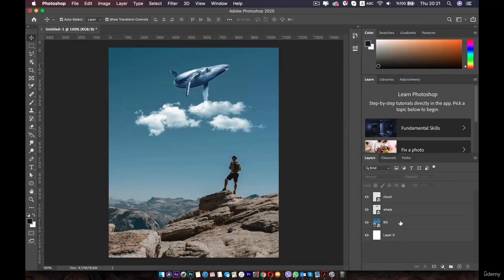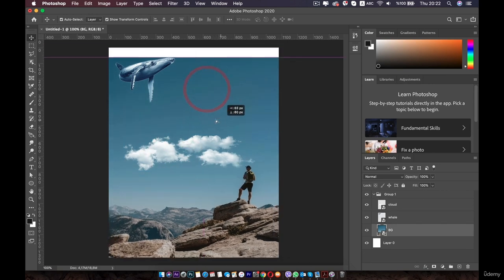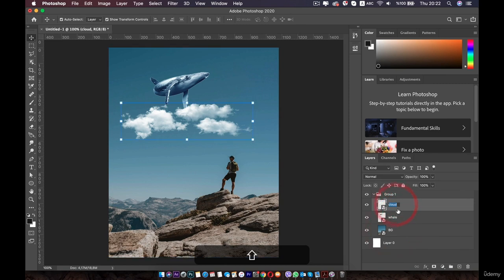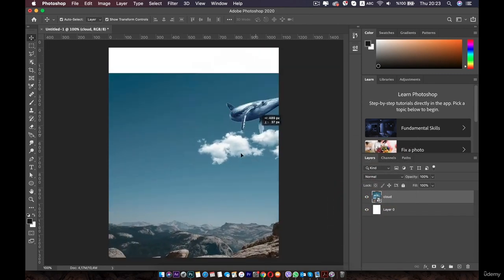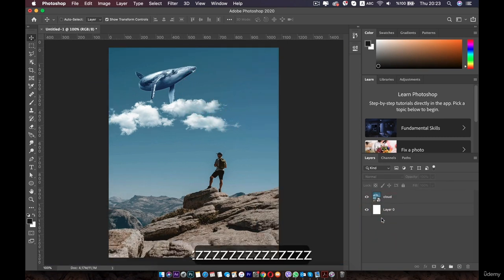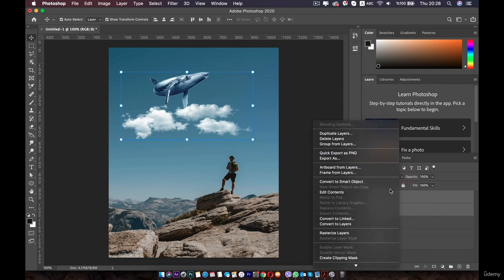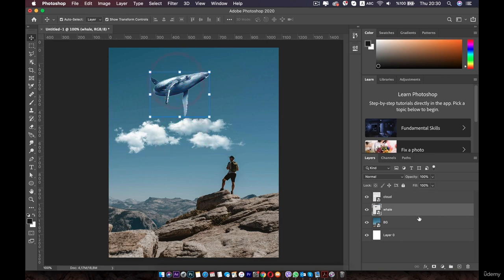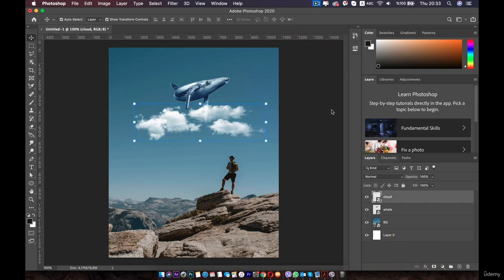Arrange Layers in the Layers Panel | Adobe Photoshop Beginner to Expert | EP 09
Learn how to arrange and organize layers in the Layers Panel in Adobe Photoshop! 🎨

In Episode 09 of Adobe Photoshop from Beginner to Expert, you'll learn how layer order works, how to move layers up and down in the Layers panel, and how the position of a layer affects the final appearance of your Photoshop composition.

In this tutorial, you’ll learn:
✅ How the Photoshop Layers Panel works
✅ How to arrange layers
✅ How to move layers up and down
✅ How layer stacking order affects your design
✅ How to reorganize layers efficiently
✅ How to keep Photoshop projects clean and organized
✅ Essential layer-management techniques for beginners

Understanding layer order is one of the most important fundamentals in Adobe Photoshop. Mastering it will make photo editing, graphic design, compositing, social media design, and professional Photoshop workflows much easier.

🎓 COURSE: Adobe Photoshop from Beginner to Expert
📚 EPISODE: 09
🖥️ TOPIC: Arrange Layers in the Layers Panel

Follow the complete series to progress step-by-step from Photoshop beginner to confident Photoshop user.

💬 Comment with your Photoshop questions.